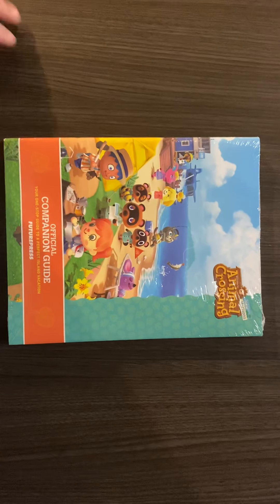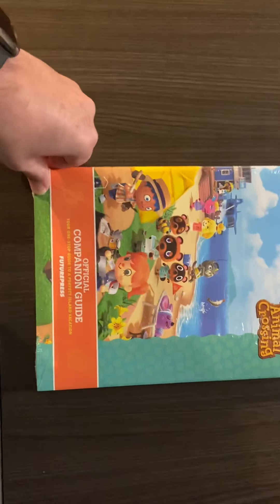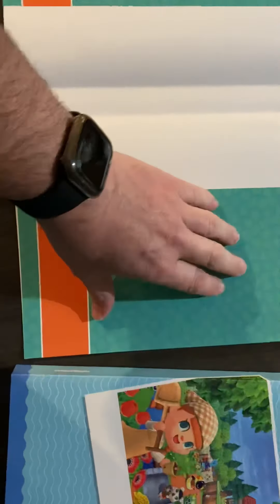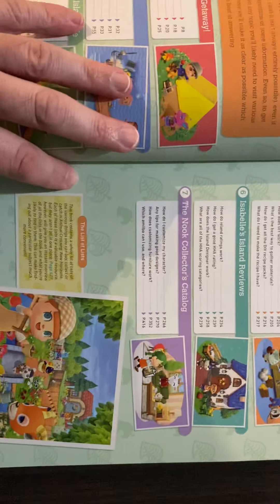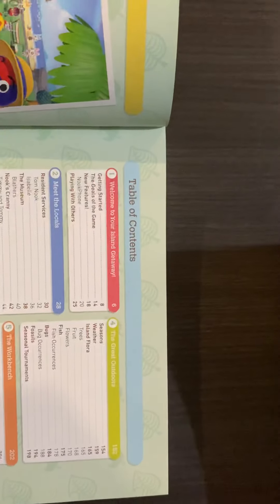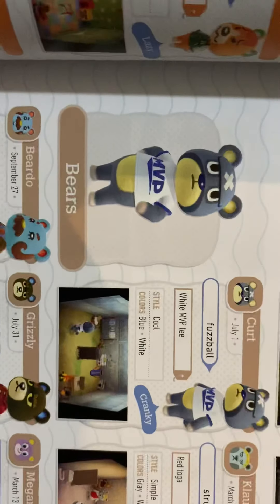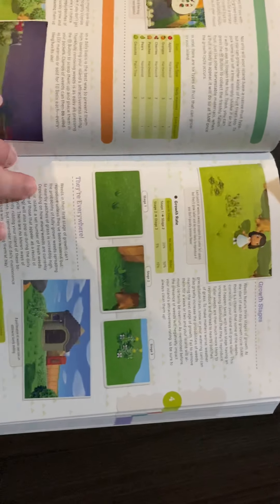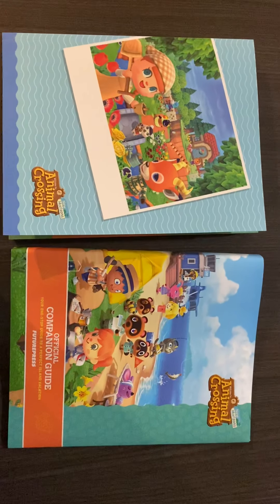Animal Crossing Official Companion Guide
Animal Crossing New Horizons Official Companion Guide